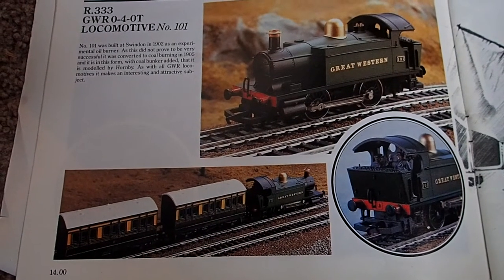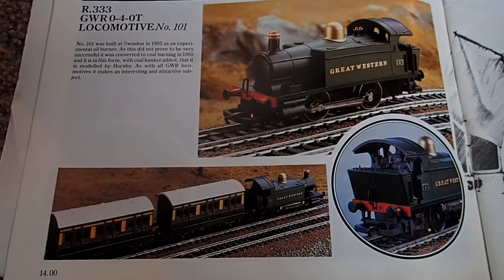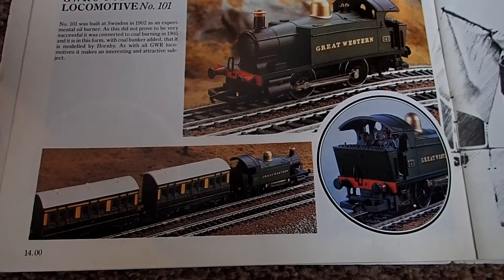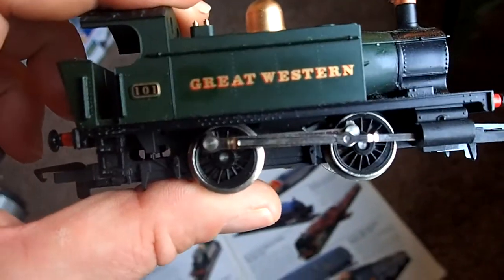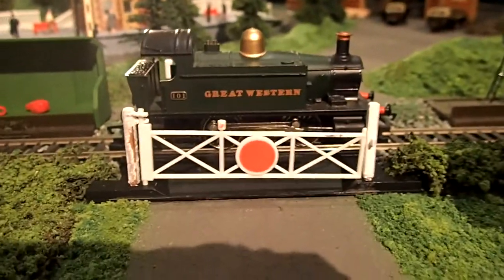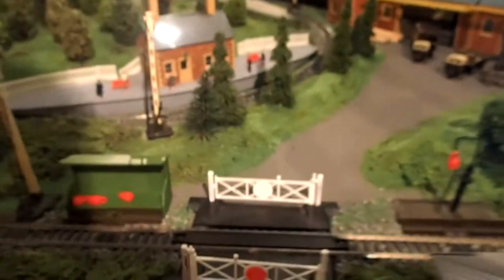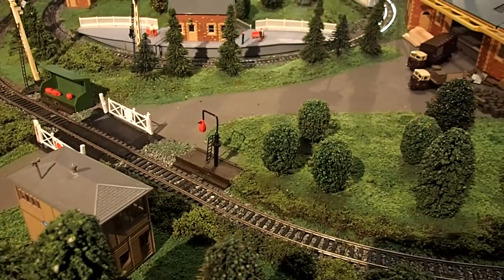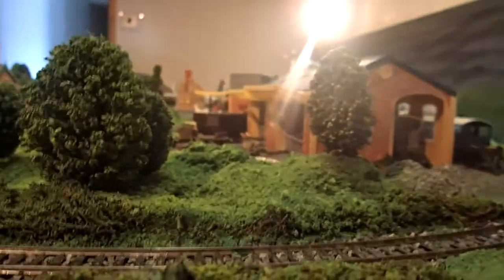My Hornby Locomotive R333 GWR 0 4 0T Locomotive No 101 1981 1982 1983 1984 Model Railway Layout